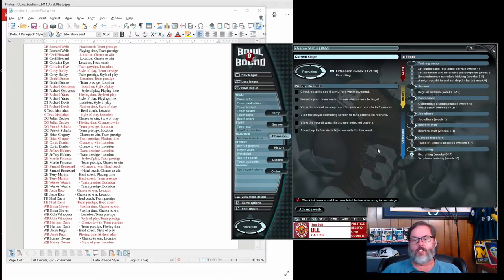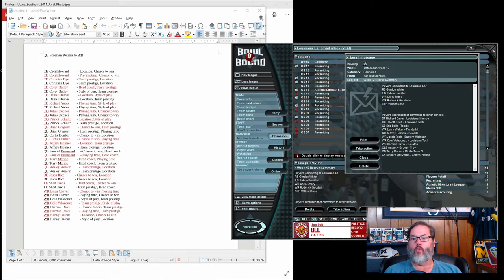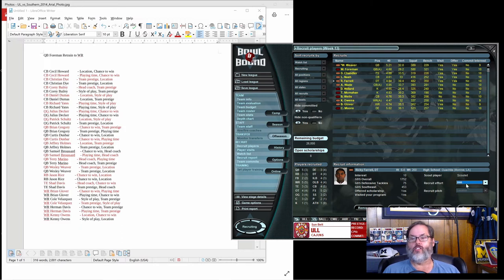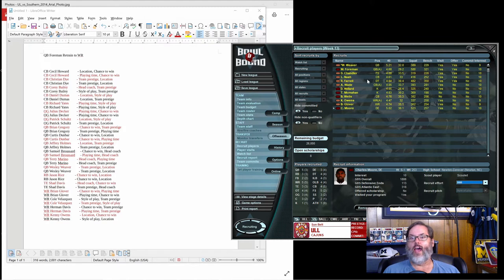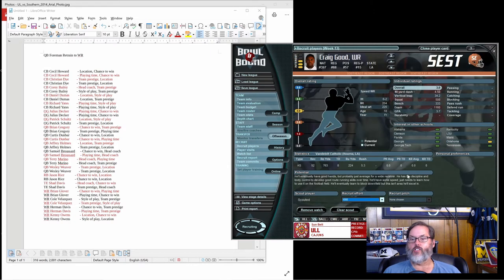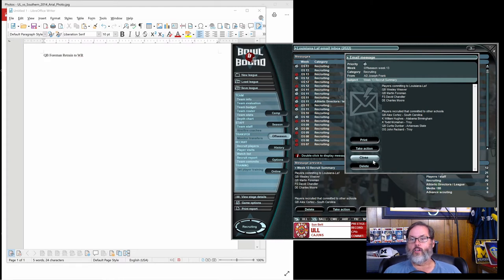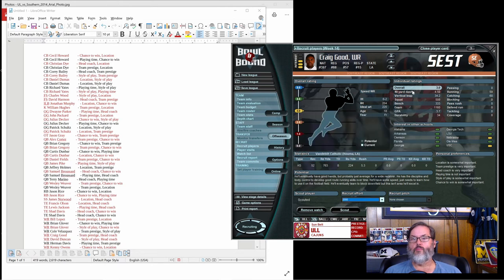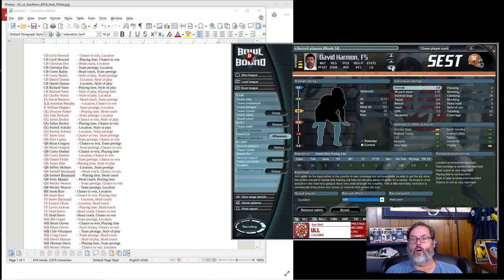BOWL BOUND COLLEGE FOOTBALL – LOUISIANA RAGIN CAJUNS – EP. 10 - We've Signed Some Players